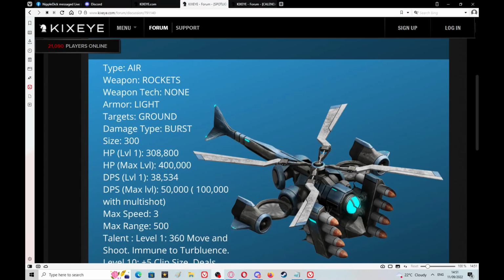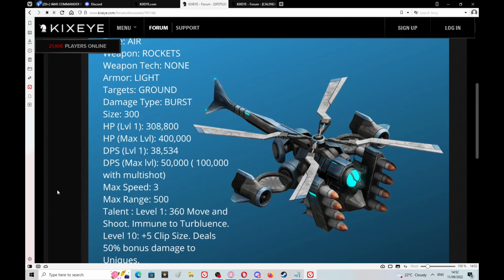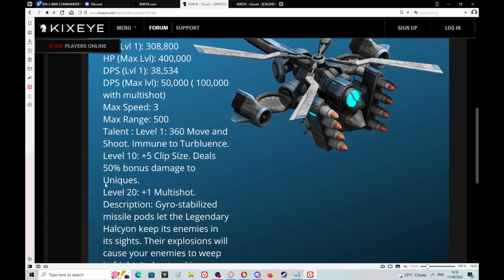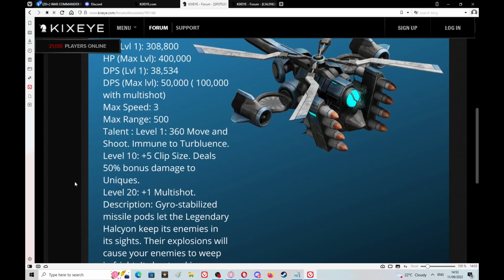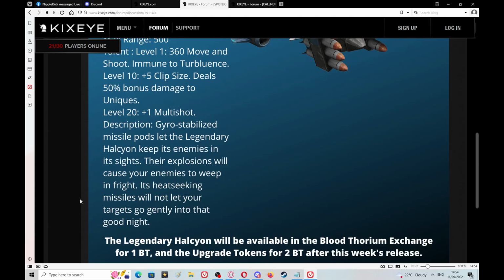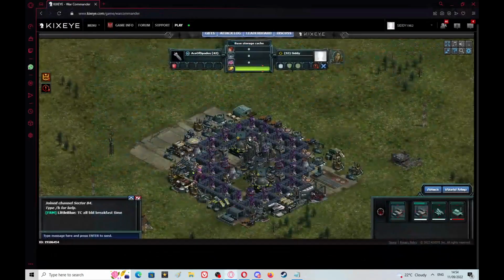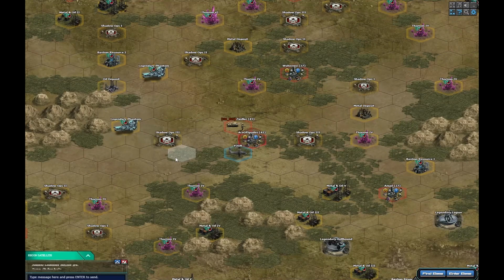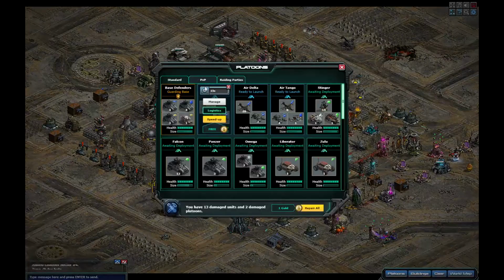War Commander : Legendary Halcyon.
I'm finding it hard to see where this unit belongs in game.
I mean for an attacking legendary unit the stats are way off i.e. The range is poor at best and add the very slow speed of the unit I can't see it bothering many players bases even with a strong armor up.
I know mine is only level 2 and time will tell.
I would love to know if any of you guys have put some levels on to it and are having a better experience with the Helcyon?

Please click the link and give them a sub.